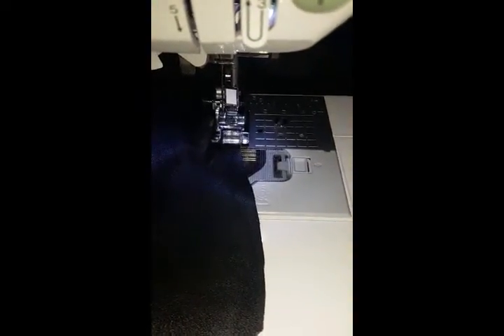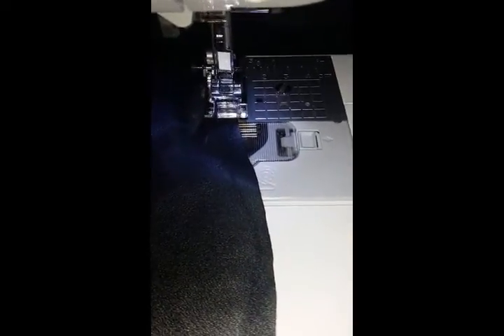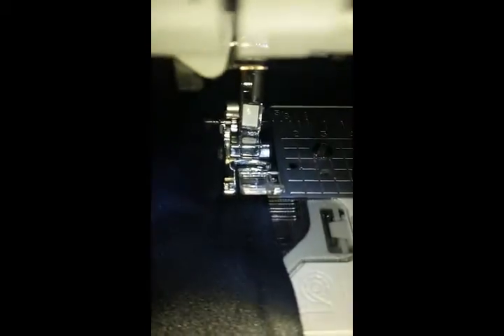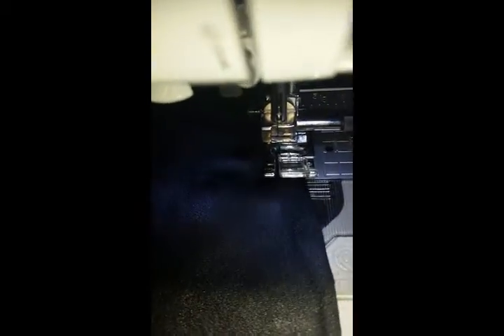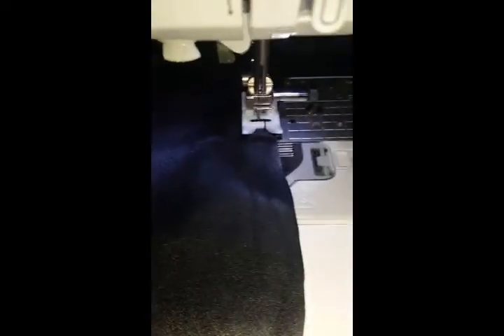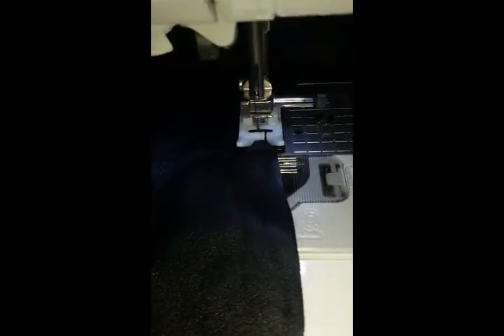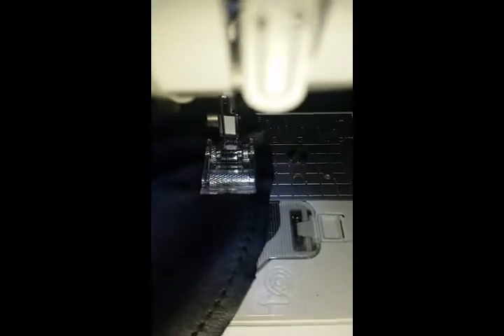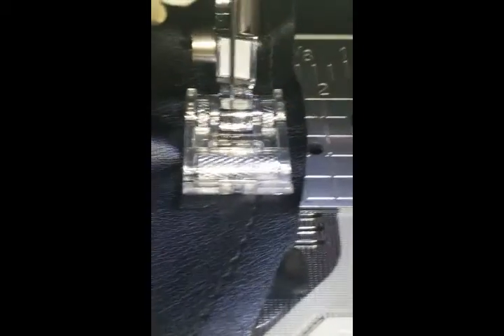Stop Leather/Vinyl from sticking to Sewing machine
A common problem while sewing delicate fabrics is sticking, (leather, vinyl, or laminates) sliding(chiffon or satin), or not moving at all(corduroy or velvet, i.e. nap fabrics) How to prevent your Leather/Faux Leather or Vinyl fabric from sticking. Use the proper 90/14 heavy duty leather sewing needle; smaller needle for light weights fabrics listed above

Happy Sewing!